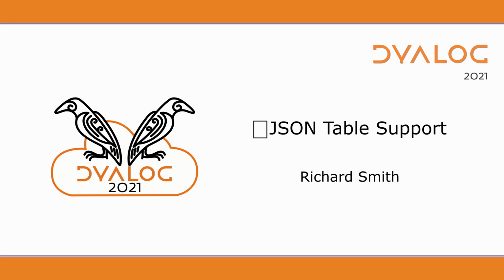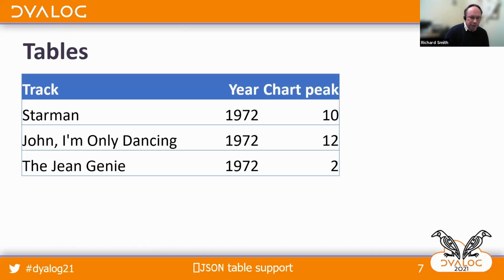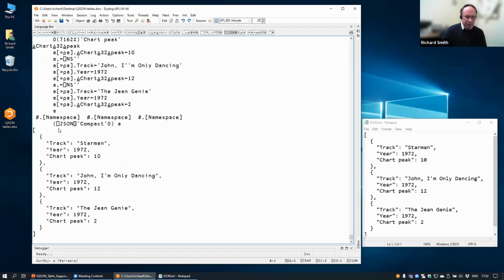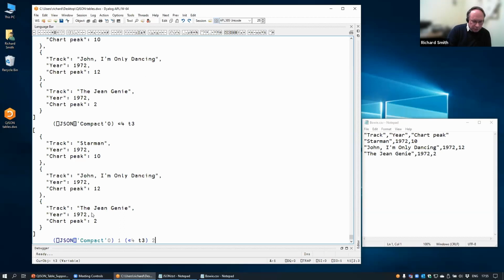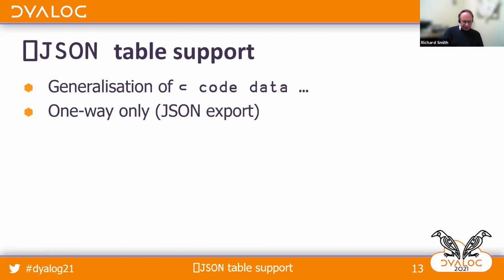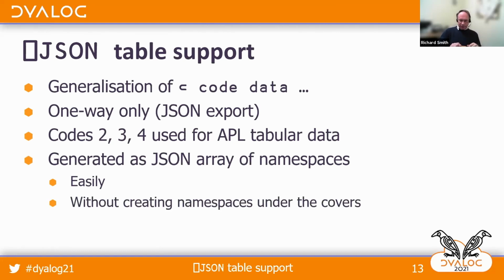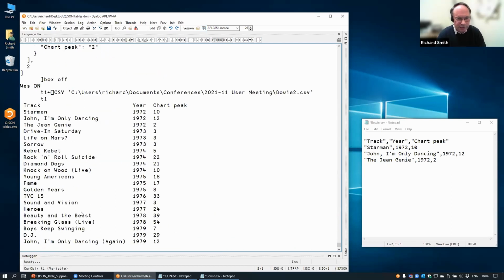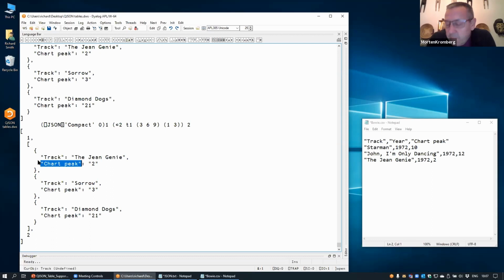Dyalog '21: ⎕JSON Table Support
Richard Smith (Dyalog Ltd)

The ⎕JSON system function provides efficient conversion between JSON-formatted text and APL arrays (including namespaces). However, APL developers use a variety of data structures to store two-dimensional tables, and these do not fit neatly into the non-APL world. Richard explains the extensions made to the ⎕JSON system function for Dyalog v18.2 that enable the JSON representation of APL matrices in ways appropriate for non-APL applications and developers using JavaScript and "similar languages" to understand them.

GET STARTED